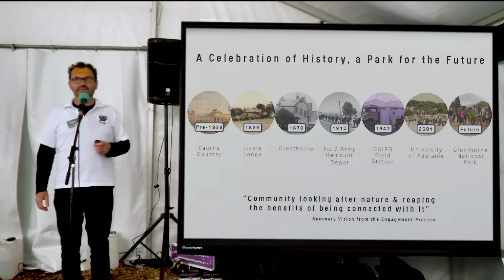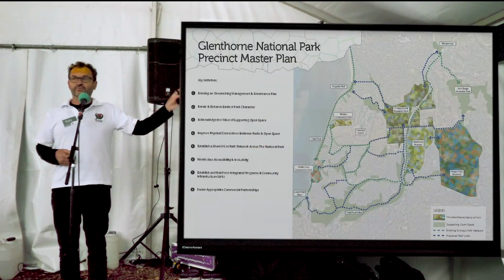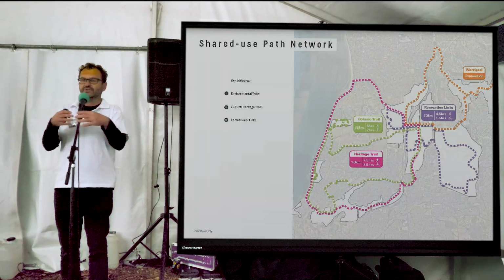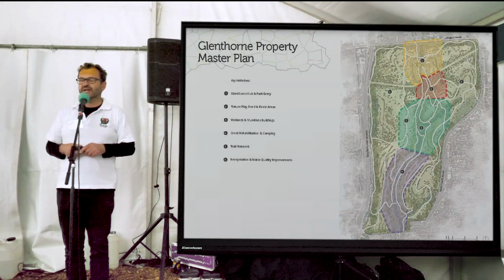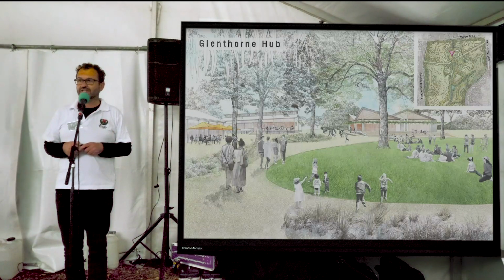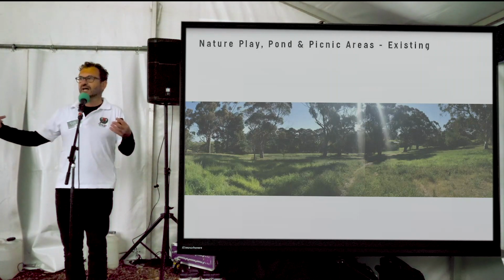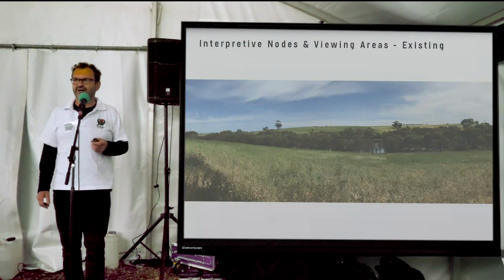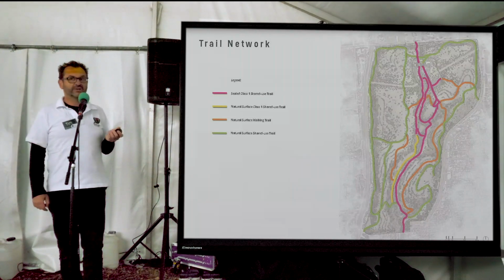Glenthorne National Park Draft Master Plan - Tim Conybeare of Aspect Studios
Aspect Studios Landscape Architect Tim Conybeare walks through the many highlights of the master plan for Glenthorne National Park at the Glenthorne Open Days in October.